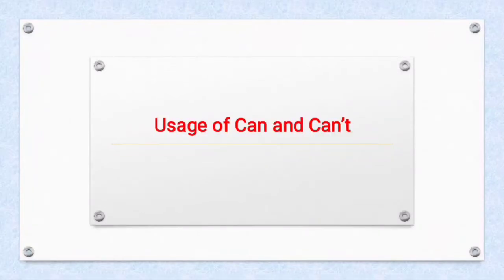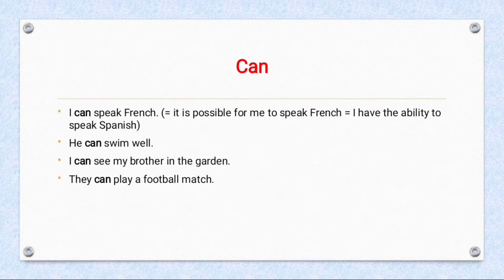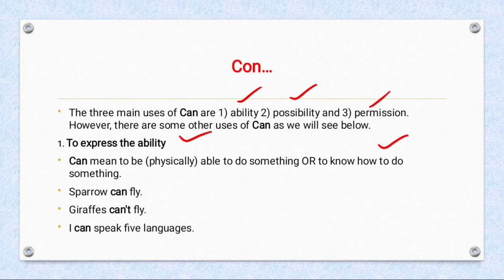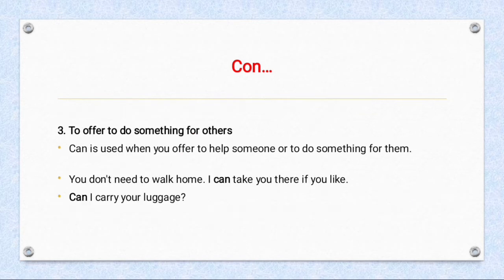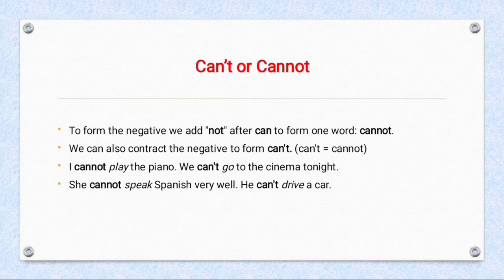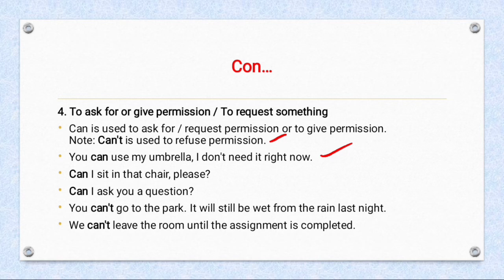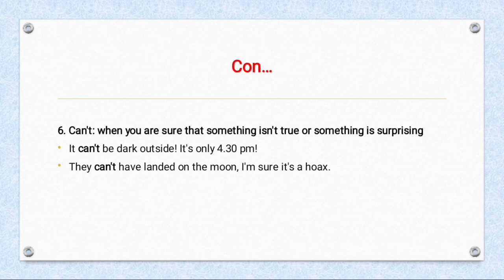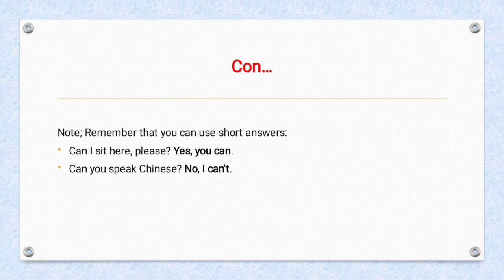Can and Can't| Can and Can't in English Grammar| Usage of Can and Can't in English Grammar.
Hello Guys
This video is about:
Can and Can't explanation where I have discussed about Usage of Can in our daily lives and usage of Can't in our daily lives with examples...

1) Can usage in English Grammar
2) Can't Usage in English Grammar
3) Can and can't explanation with Examples
4) Short Assignment regarding Can and Can't .